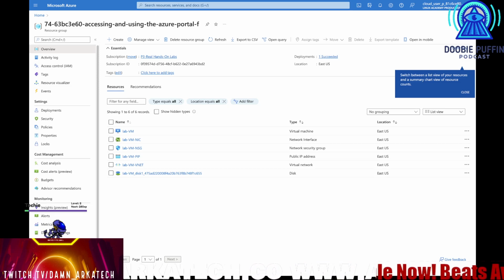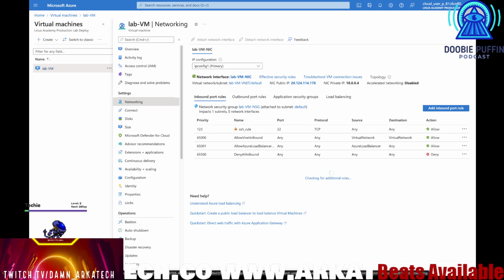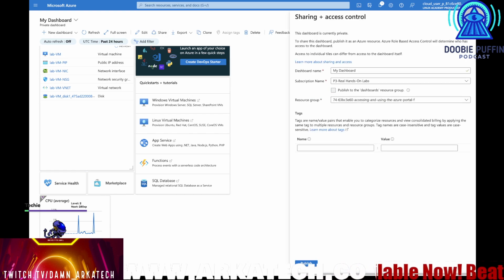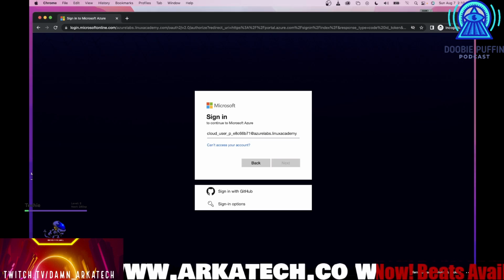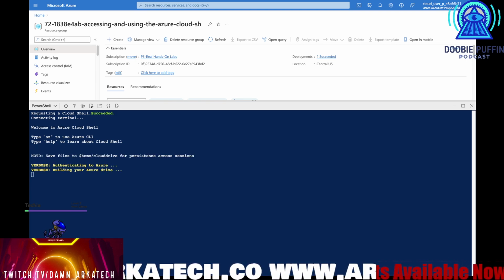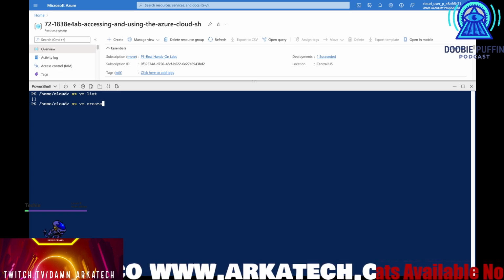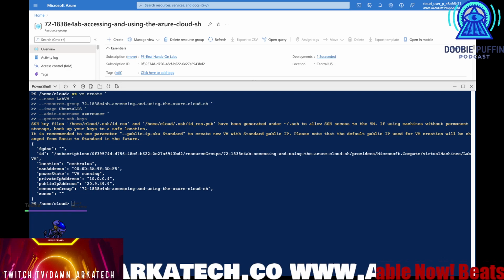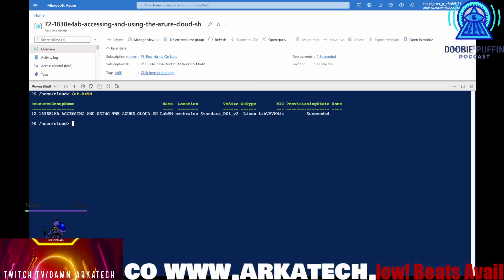Arkatech Cloud Training Labs Live